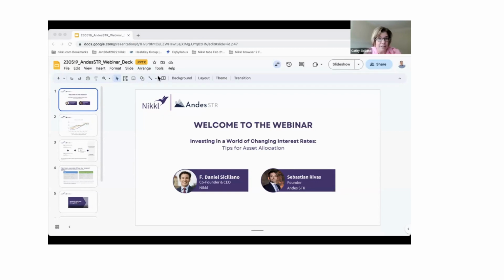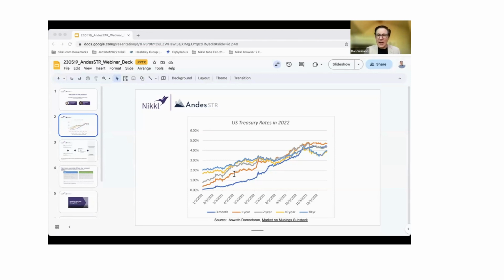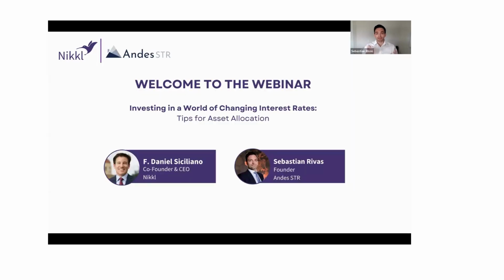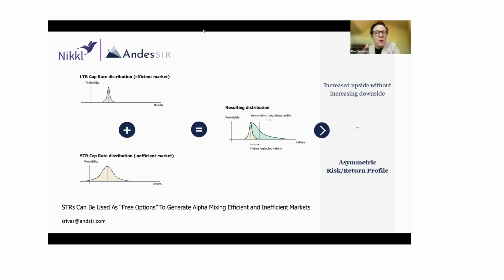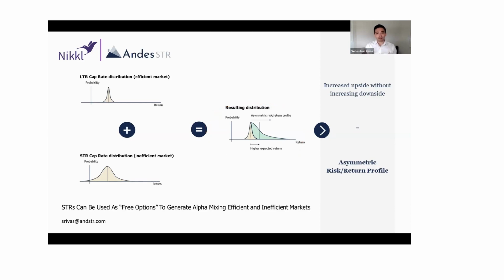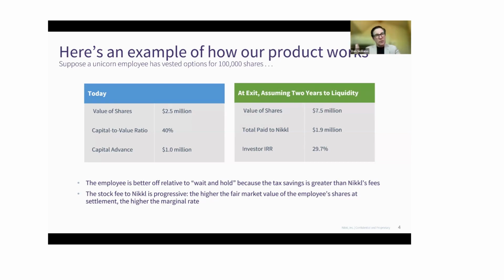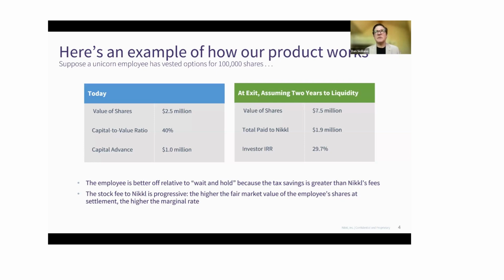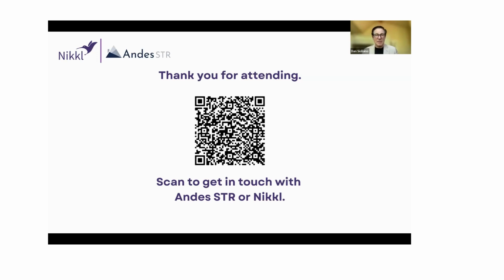Investing in a World of Changing Interest Rates: Tips for Asset Allocation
Family offices are constantly searching for the best ways to allocate their assets to maximize returns, and it can be challenging to optimize asset mix in an environment of rising interest rates. Join us for an informed and lively discussion on the relationship between interest rates and asset allocation where we will explore new opportunities for investing in a time of rising interest rates.

Joining the discussion today are two experts: Dan Siciliano and Sebastian Rivas.

Dan is CEO and Co Founder of Nikkl, a fintech that has invented a better way to invest in private unicorn companies.  Dan is also a successful serial entrepreneur, corporate executive, venture capitalist, and an independent director on the board of the Federal Home Loan Bank of San Francisco. He is currently chair of the Council of Federal Home Loan Banks, former chair of the board of the Federal Home Loan Bank of San Francisco and is qualified as an audit committee financial expert under NYSE Manual Section 303A.07(a).

Sebastian is the founder and CEO of Andes STR, a PropTech startup that leverages machine learning to help institutional investors invest in short-term rental real estate globally. Prior to leading Andes STR, Sebastian worked in AWS as Senior Technical Product Manager within their data storage group (S3). He also worked in capital markets, specifically within real estate and infrastructure groups both in investment banking and private equity, where he got exposure to over $30 billion in transactions.